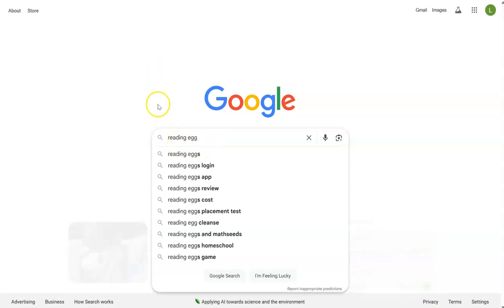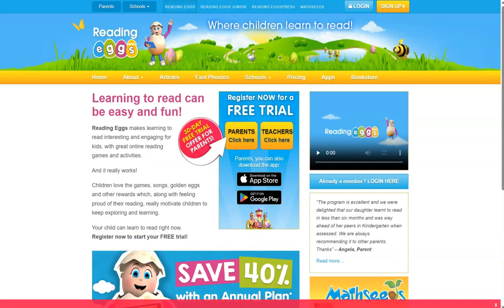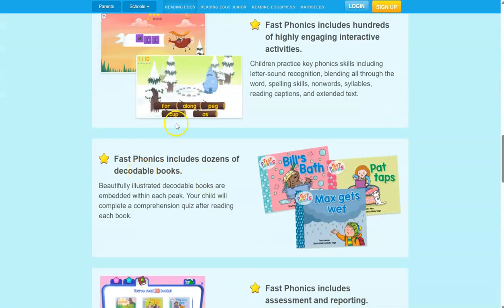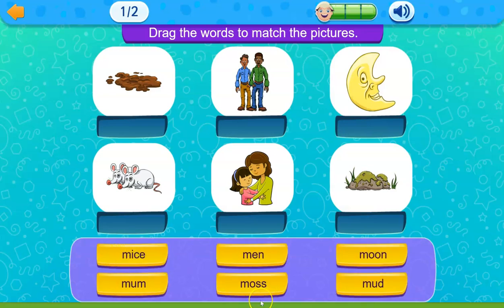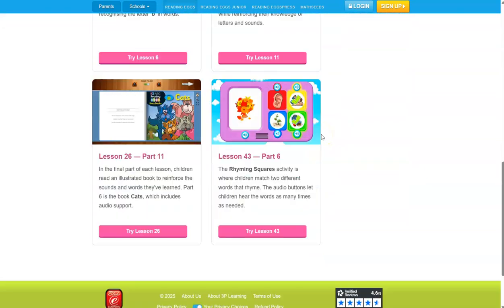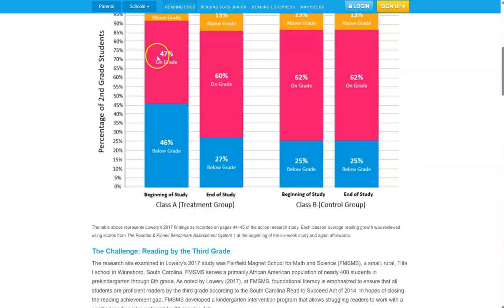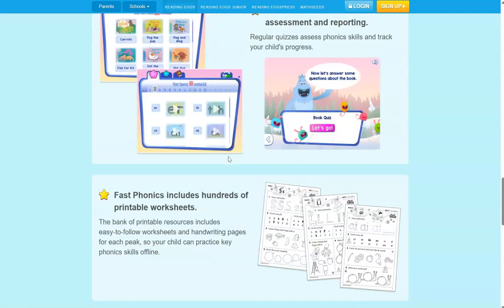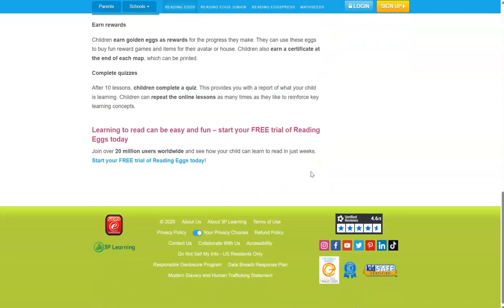ReadingEggs Adaptive Learning Tool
I chose Readingeggs.com as my adaptive learning tool because it is such a fun and engaging program for children to learn how to develop those phonic skills, vocabulary, sight words, and overall comprehension skills to grow their reading in an exciting way!